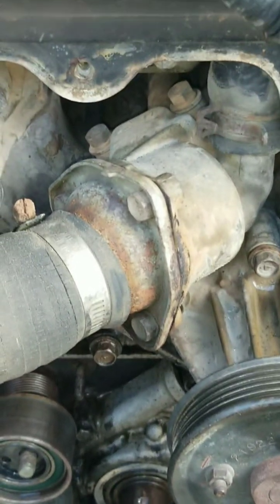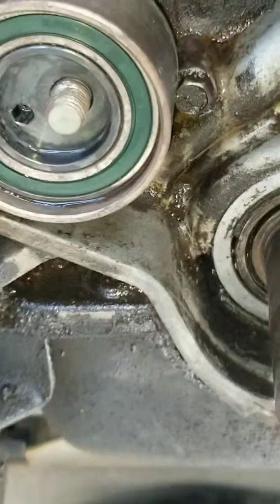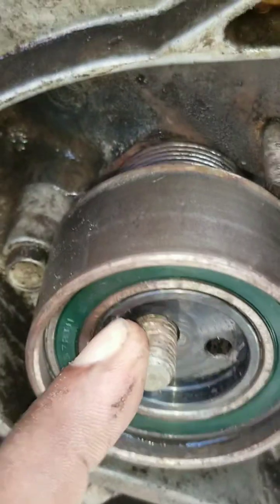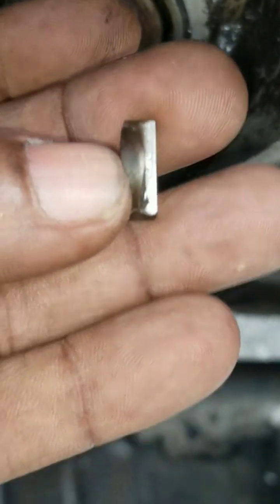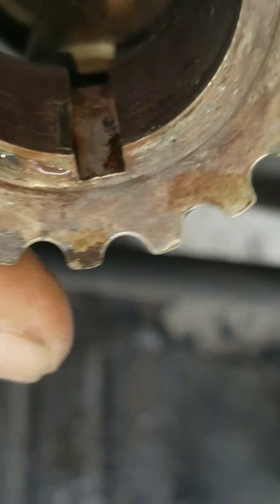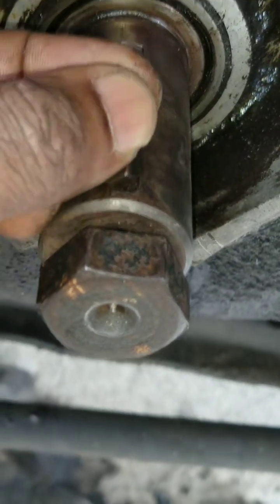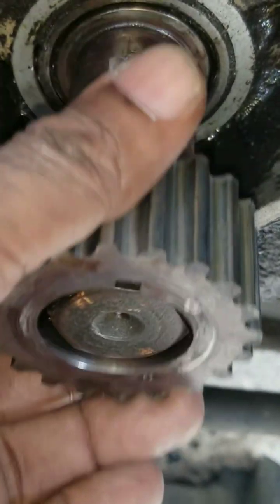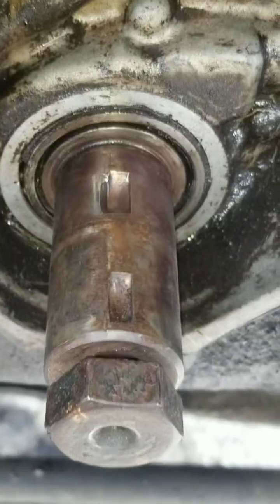Nissan VG33E/VG30E crankshaft woodruff key Damage.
crankshaft snout and timing belt sprocket Damage lead to engine knocking and rattling noise.